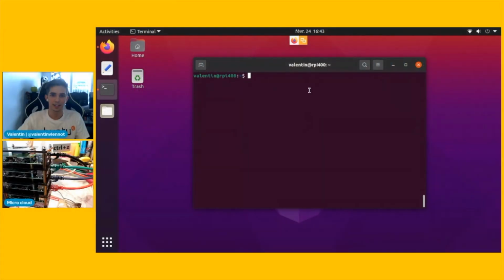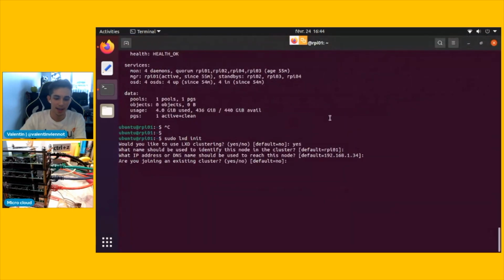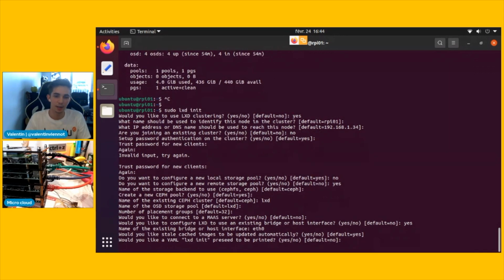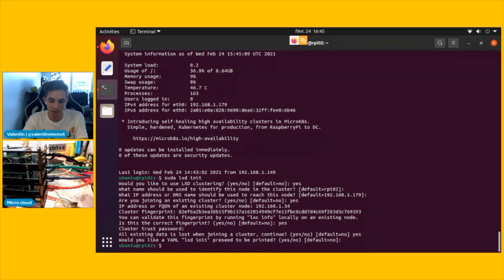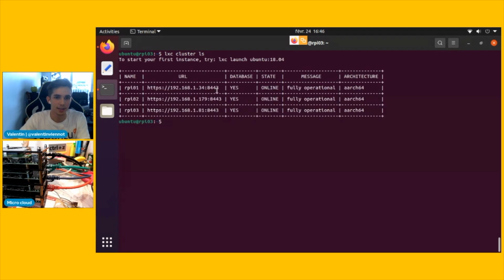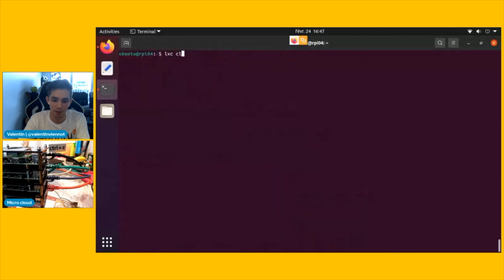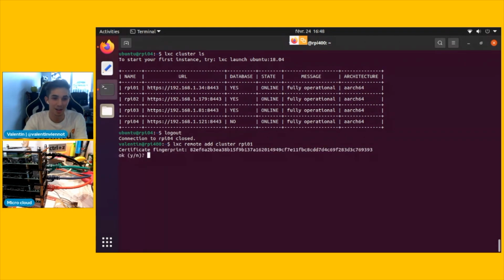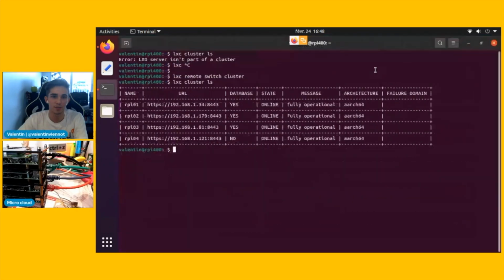Canonical Demo Series, Part 4 - Setting up your Innovation Lab cluster with LXD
Now that we have the prerequisites down, it is time to start setting up for the demo. In this video, Valentin will walk us through his LXD configuration for the RPi cluster.

○○○ PARSEC Demo series, find the part you are on ○○○